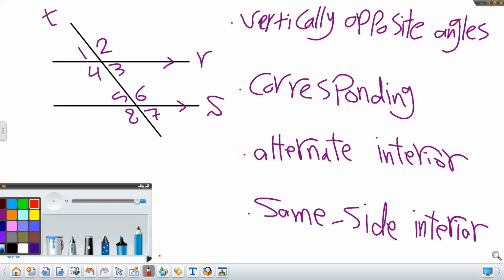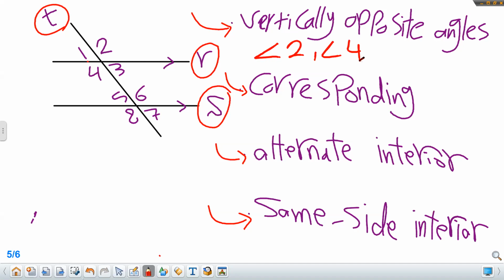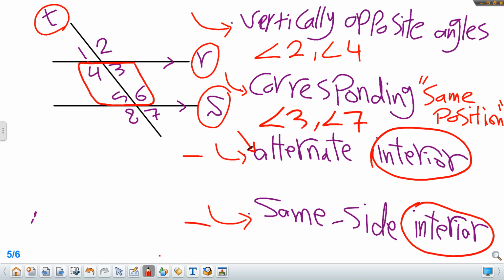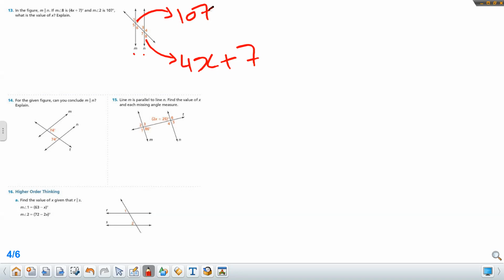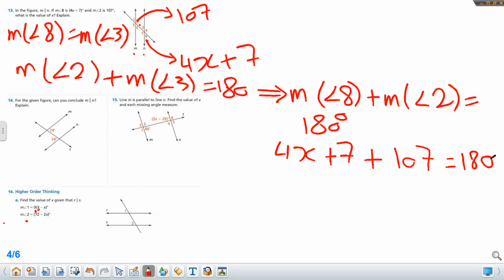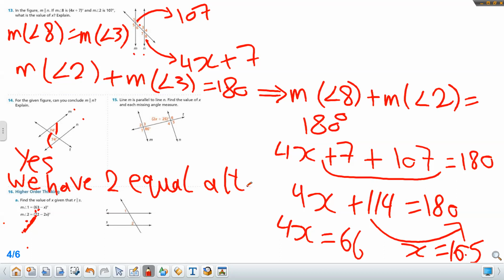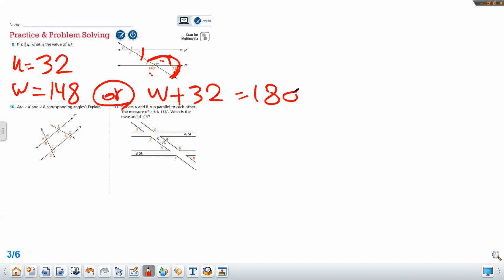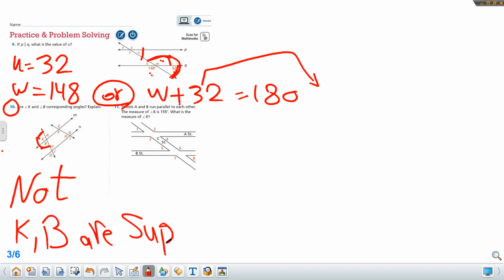G7 Math week10 Exercises on Angles and Parallel Lines